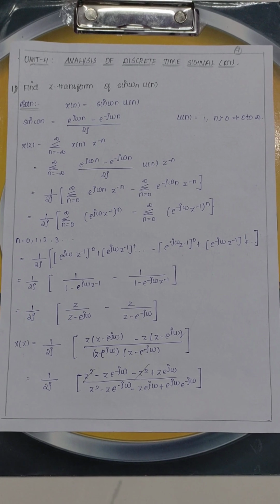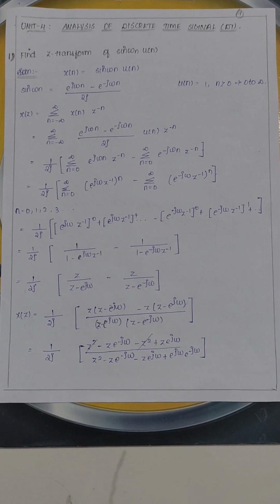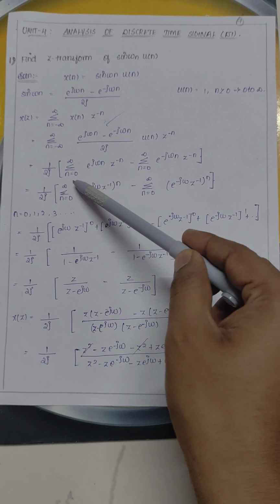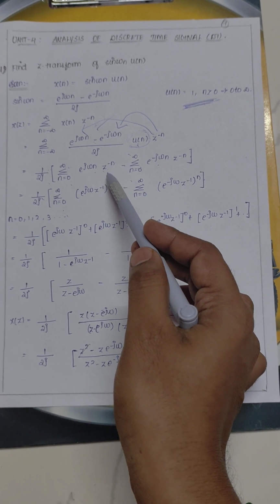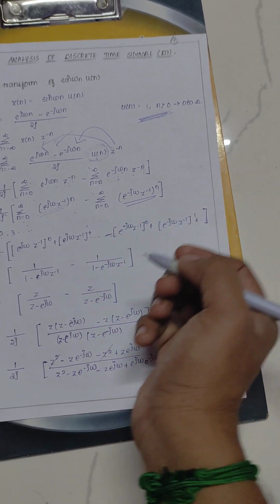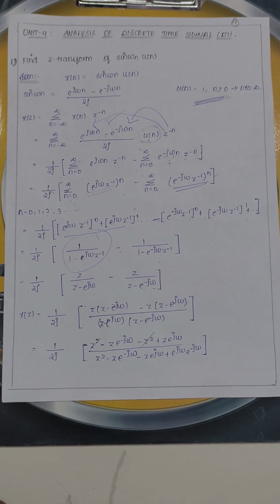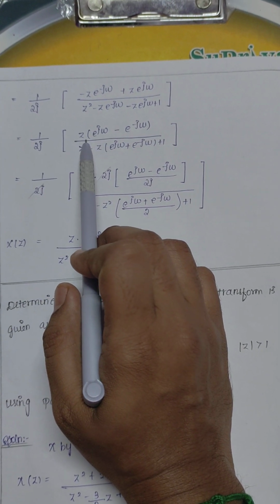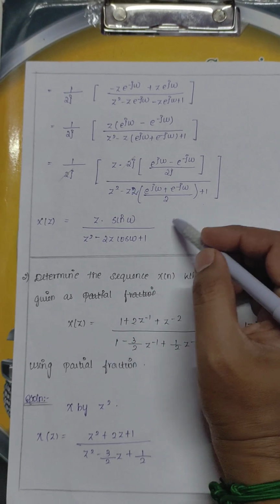Signals and Systems DTFT